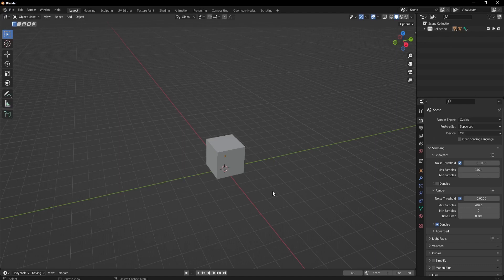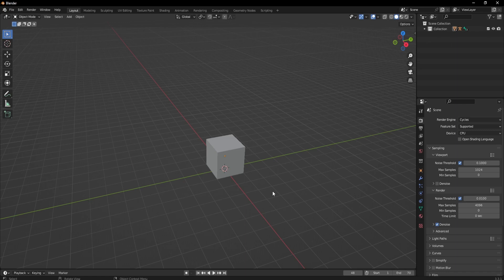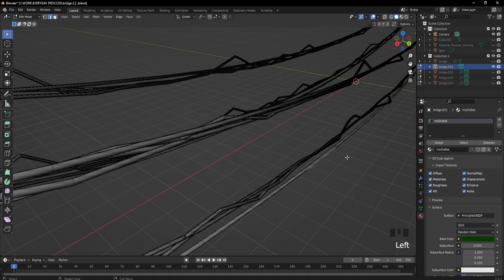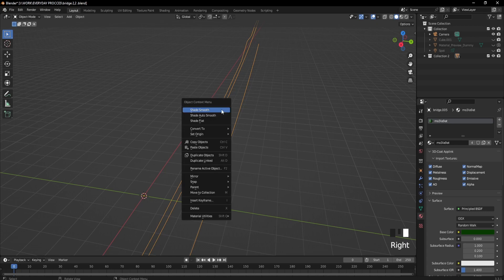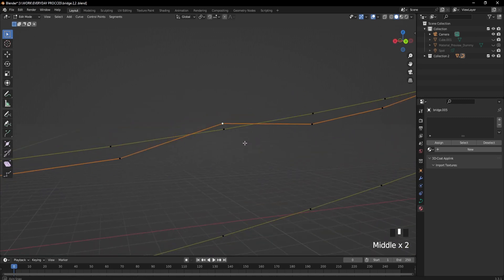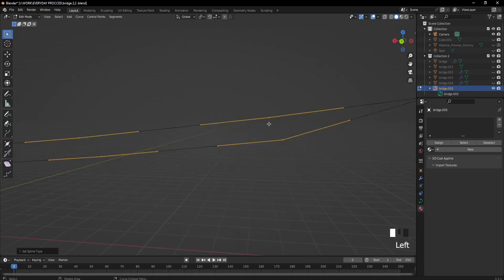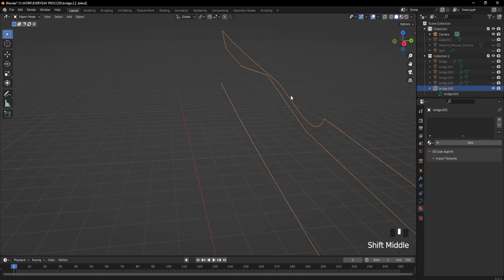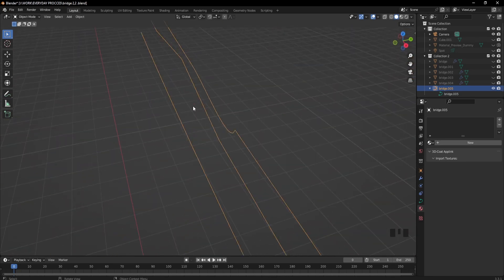Blender 3 Convert Edge to Curve and add handles for curve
in this tutorial i will teach you how to turn edge to curve
and also how to add handles for curve